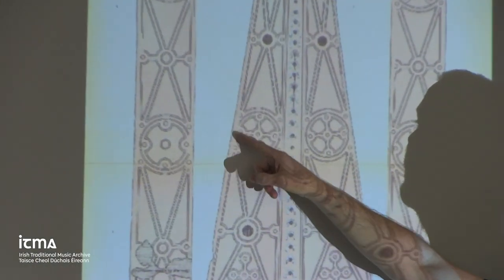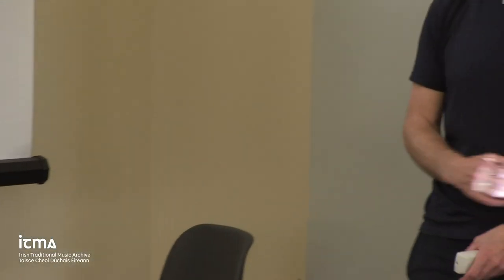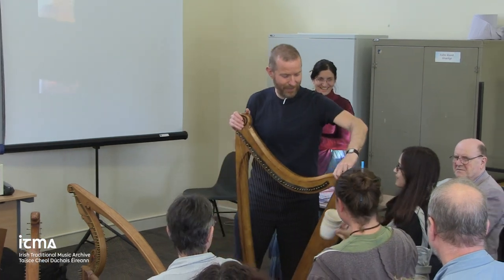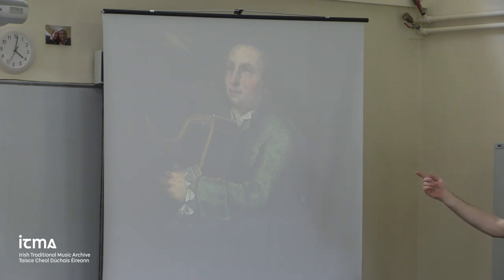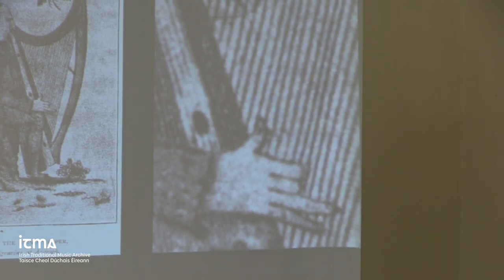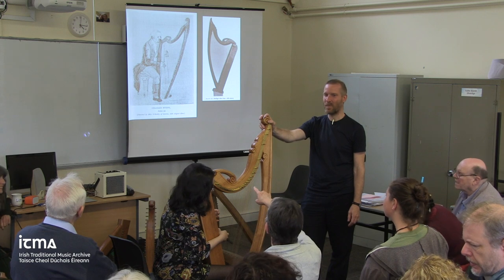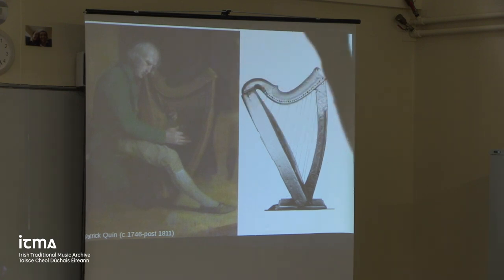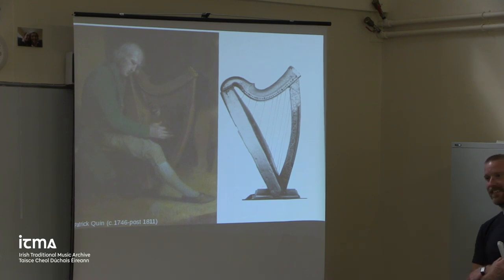Simon Chadwick, Replica harps & portraits of harpers as a source for performance practice. Scoil 19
Simon Chadwick, Workshop. Replica harps and portraits of harpers as a source for performance practice.

This hour-long participatory workshop explores what we can learn about old Irish harp performance practice from a study of the portraits of the old harpers, and from handling good accurate reproductions of the museum harps.

Saturday 17th August 2019, Scoil na gCláirseach, Kilkenny. Part of "Harpmakers day".

Filmed by Brian Doyle for ITMA